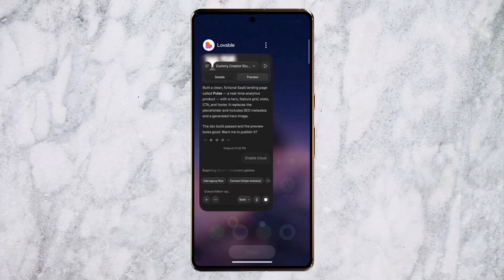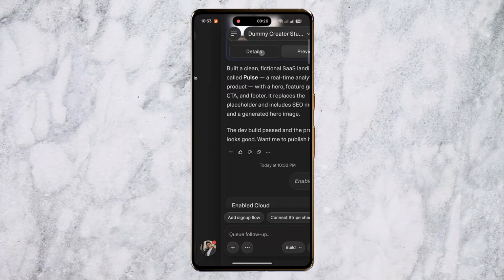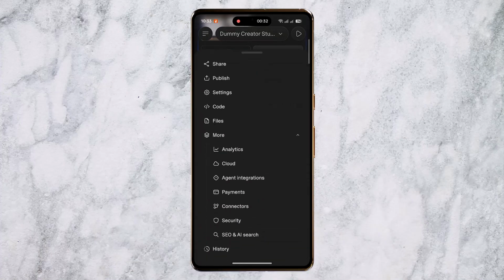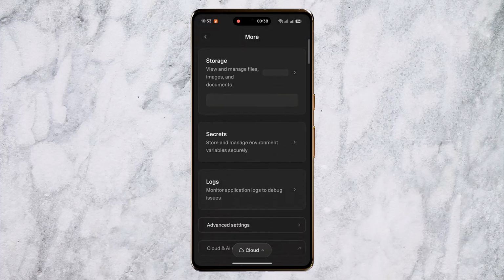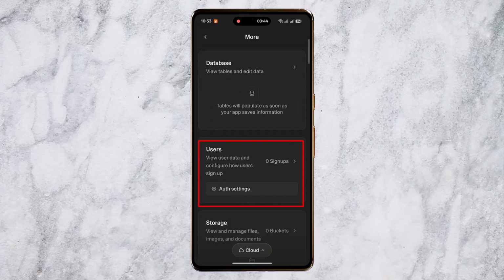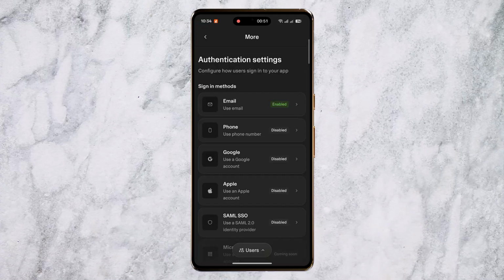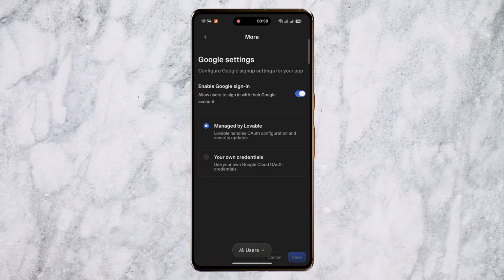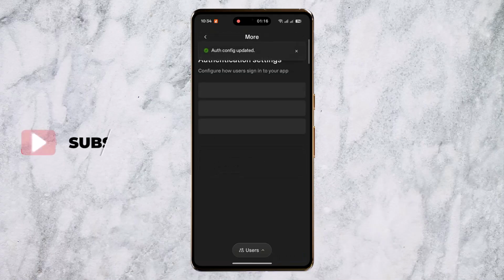How to Add Google Login in Lovable 2026 | Lovable Google Sign-In Guide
Learn how to add Google Login in Lovable 2026 with our detailed guide! This tutorial walks you through each step of integrating Google Sign-In into your Lovable app, ensuring a seamless and secure login experience for your users. Whether you're a developer or a Lovable app enthusiast, you'll find valuable insights and practical tips to enhance your app's functionality using Google services. Dive into this easy-to-follow video and set up Google Login in Lovable today. Stay engaged and improve user satisfaction now!